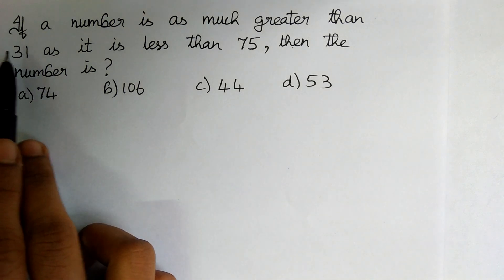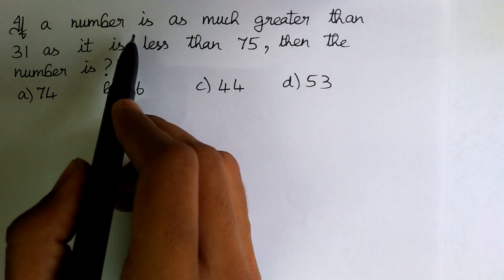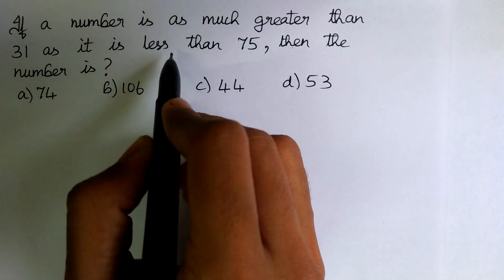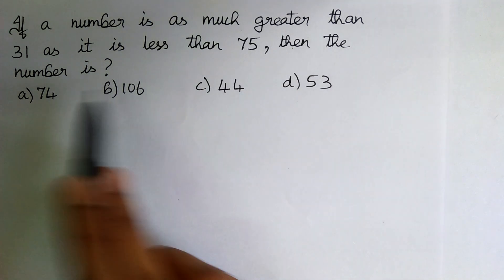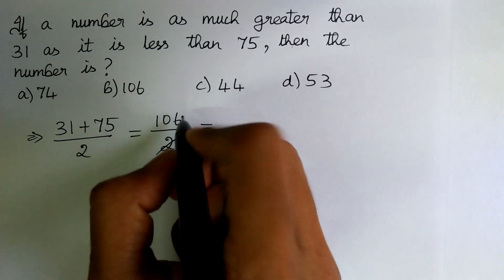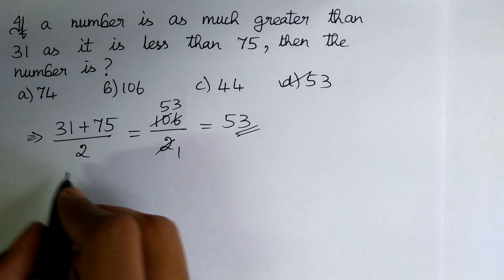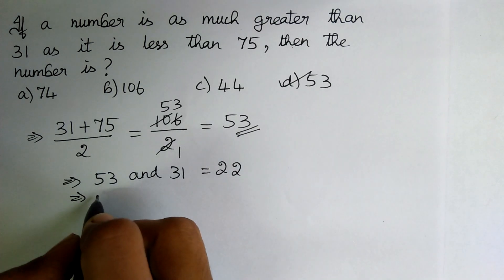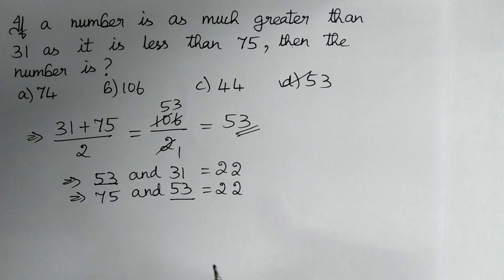90% People Fails | Only Genius Can Solve This | Math Questions | Find the Number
90% People Fails | Only Genius Can Solve This | Math Questions | Find the Number

Math Puzzles
Math tricks
Math Olympiad Questions
Olympiad Success